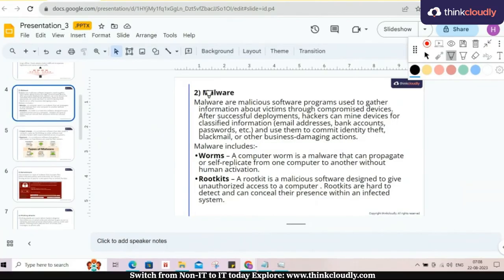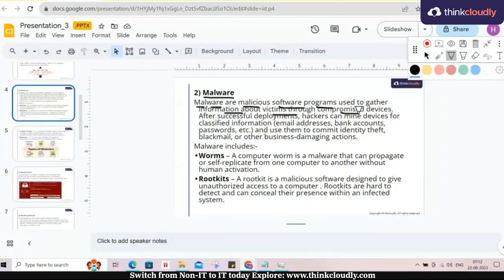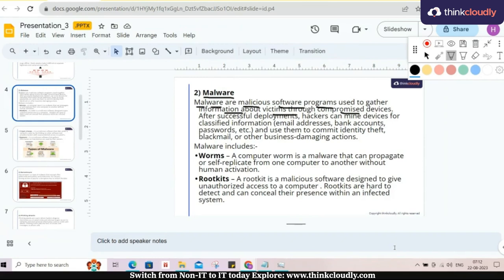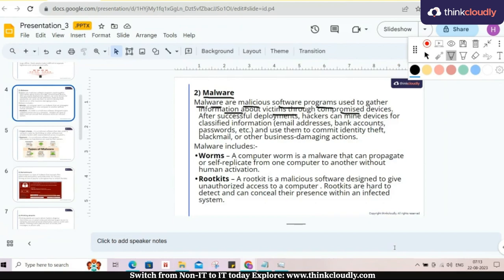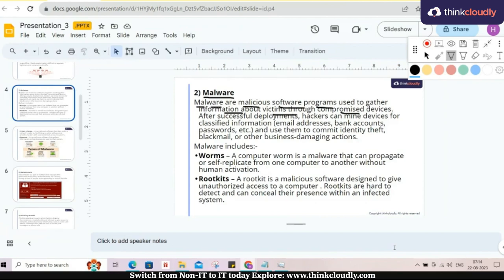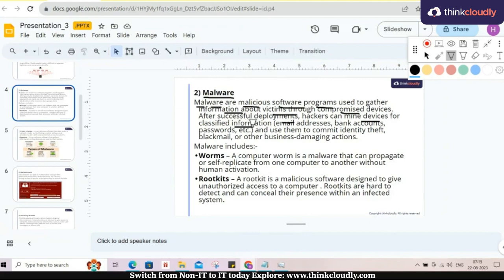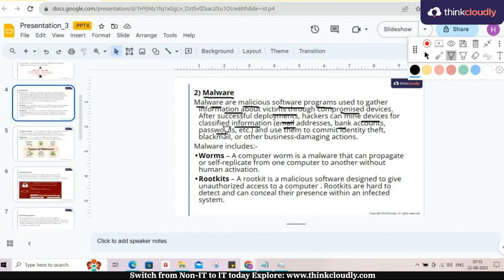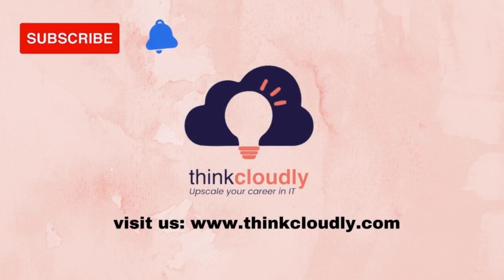DoS and DDoS Attack Explained | Common Network Attack | Cybersecurity | Non-IT to IT | Thinkcloudly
🌐 Welcome to Thinkcloudly Pvt, Ltd. - Pioneering IT Careers with Excellence! 🚀

Embark on your IT journey with Thinkcloudly, where dreams become careers. 💻✨ With over 32 specialized IT courses, we empower individuals to land their dream IT jobs, regardless of their background. At Thinkcloudly, success knows no limits, and we're here to boost your IT skills and open doors to endless opportunities.

🔍 Empower Your IT Journey with Thinkcloudly:
More than just courses, we're your partners in advancing IT skills, ensuring you stand out in the tech world.

🚨 New Video Alert! Unmasking the Threats: Understanding DoS and DDoS Attacks:
In our latest video, we unveil the common network threats, focusing on DoS (Denial of Service) and DDoS (Distributed Denial of Service) attacks. Whether you're a tech enthusiast or professional, this video is your comprehensive guide to understanding these cyber threats and safeguarding your digital world.

🔐 What You'll Uncover:

🌐 Demystifying Network Attacks: Understand the ins and outs of DoS and DDoS attacks.
🚀 Job Role Insights: Explore details about roles you can pursue to combat and prevent these cyber threats.
🌐 Career Opportunities: Learn about the vast opportunities in the field of cybersecurity.
📽 Watch Now & Strengthen Your Cybersecurity Knowledge!
Click the link to access our informative video on Common Network Attacks - DoS and DDoS: [Insert YouTube Video Link]

💼 Why Choose Thinkcloudly?

🌟 Proven Success Stories: Witness individuals, including non-IT backgrounds, thriving in the IT industry.
🎯 Comprehensive Course Offerings: Over 32 specialized IT courses catering to various career aspirations.
🔄 Career Transformation: Be inspired by stories of individuals succeeding in the IT industry with Thinkcloudly.

to learn more about Thinkcloudly's transformative tech education programs.

𝐋𝐢𝐯𝐞 𝐏𝐫𝐨𝐣𝐞𝐜𝐭𝐬

𝐎𝐭𝐡𝐞𝐫 𝐬𝐞𝐫𝐯𝐢𝐜𝐞𝐬